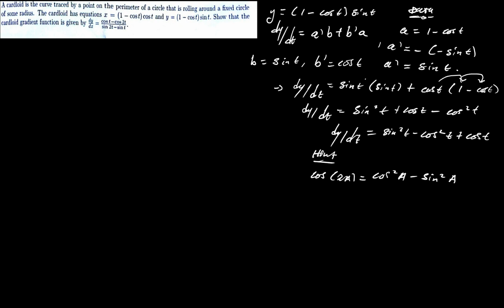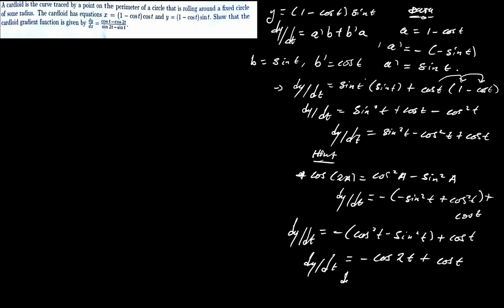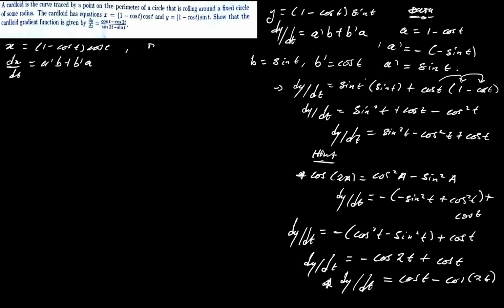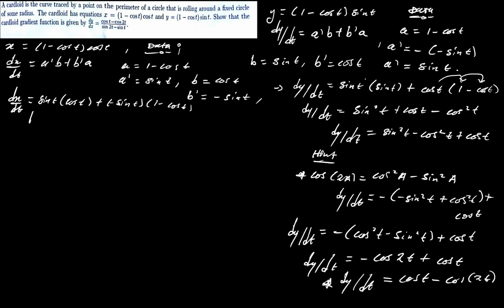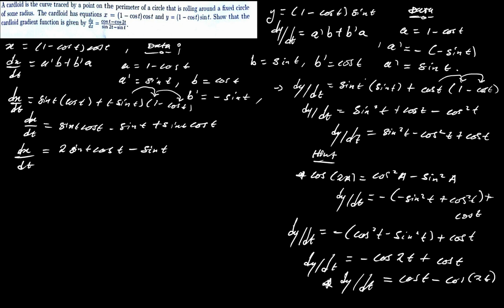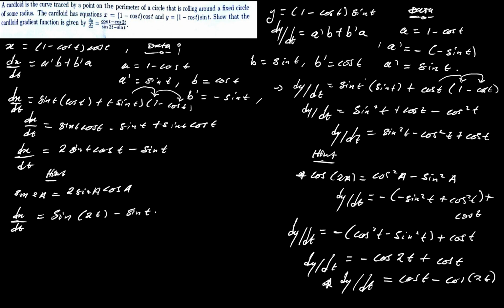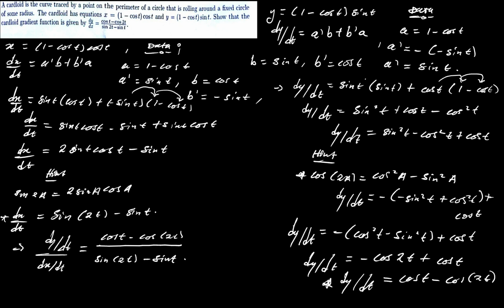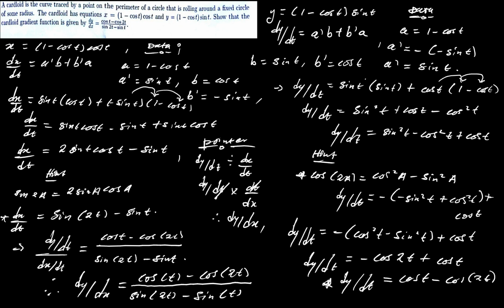Problem: 1.0 (PARAMETRIC DIFFERENTIATION)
cardloid is the curve traced by a point on the perimeter of a circle that is rolling around a fixed circle of some radius. The cardloid has equations x=(1-cost)cost and y=(1-cost)sint .Show that the cardloid gradient function is given by:

dy/dx  = (cos t - cos 2t)/(sin 2t - sin t)